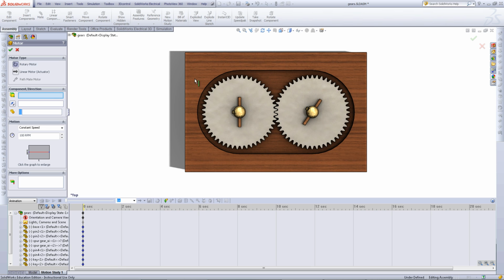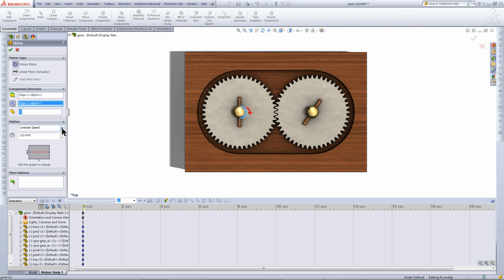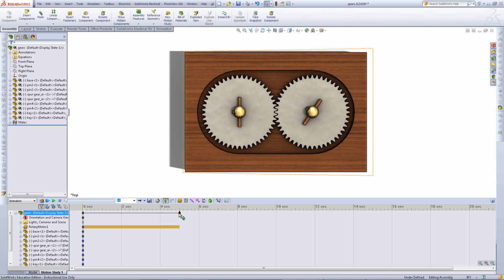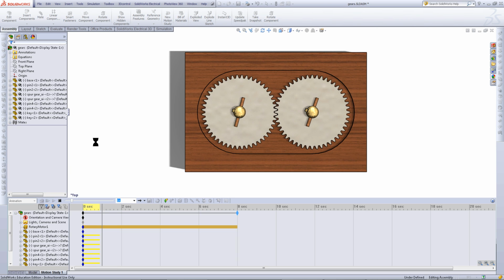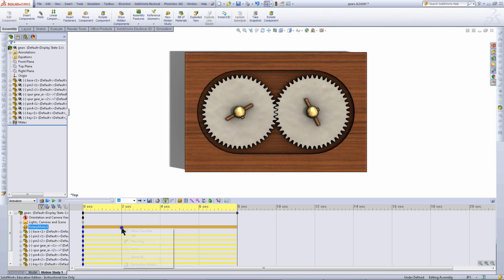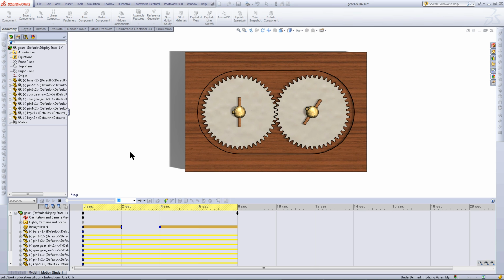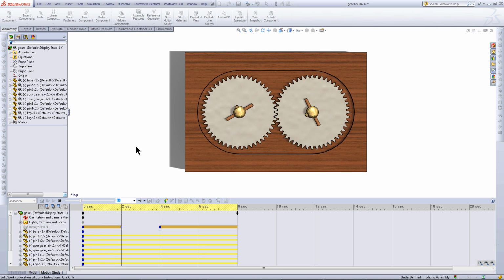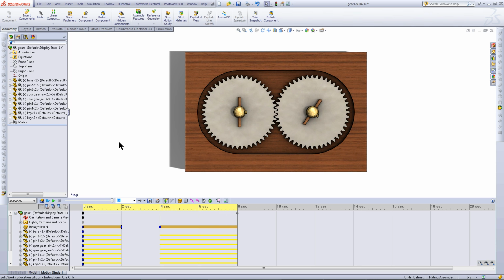SolidWorks Motion: Part 3 - Motors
Sometimes, it is more convenient to use motors in an animation instead of key points. The video below will show how to add motors into an animation.